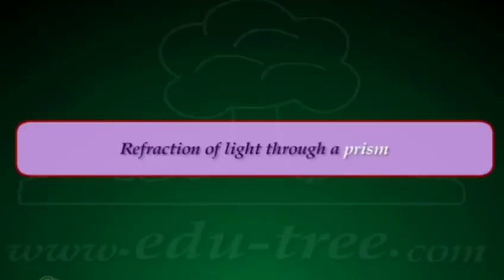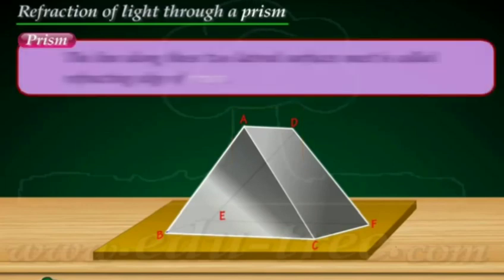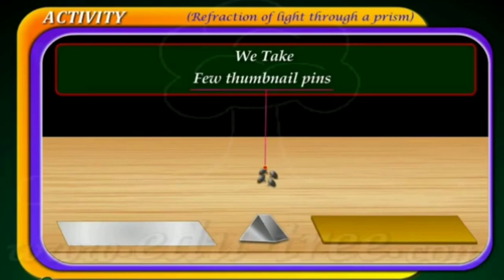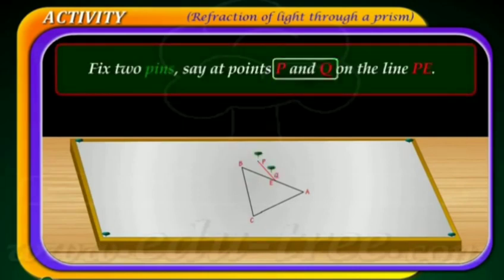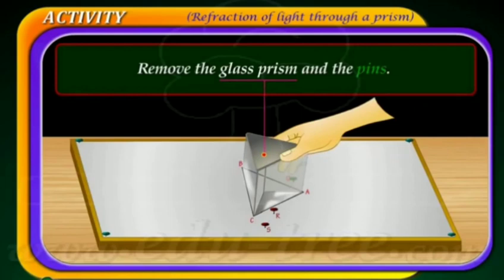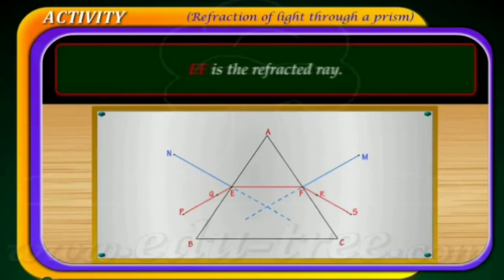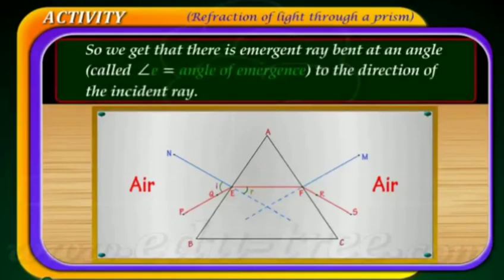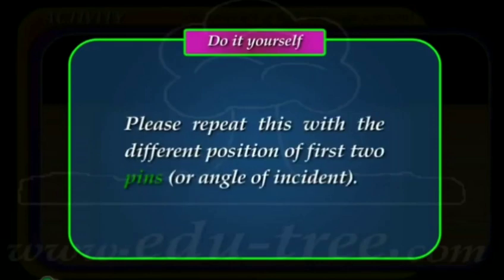Refraction through a prism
license edutree
The light ray, i.e., the incident ray first bends towards the normal when it gets refracted in the prism and while leaving the prism it bends away from the normal.

The angle of deviation first decreases with the increase in angle of incidence ∠i. It attains a minimum value then increases with further increase in angle of incidence